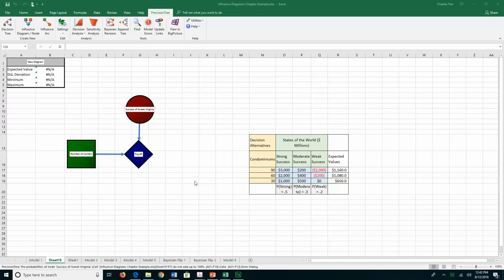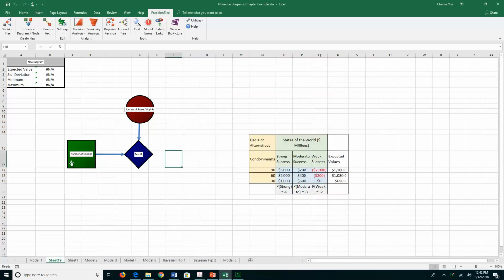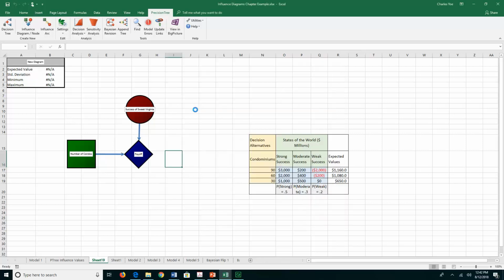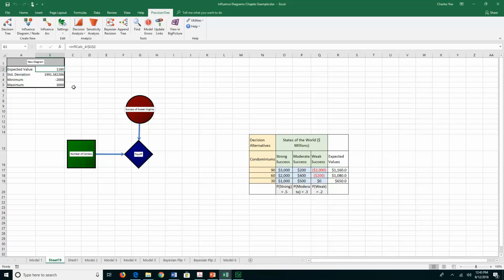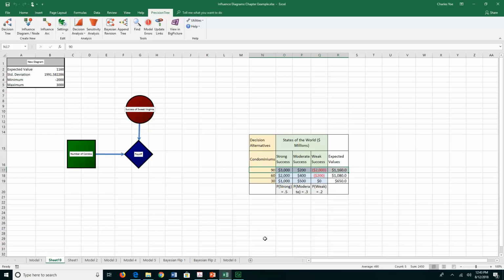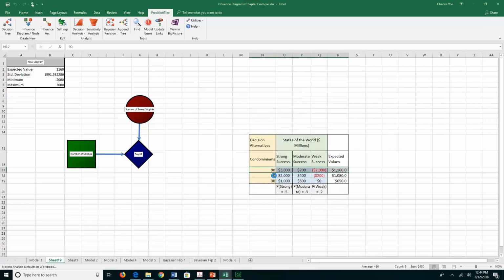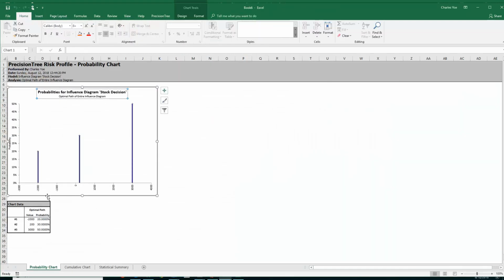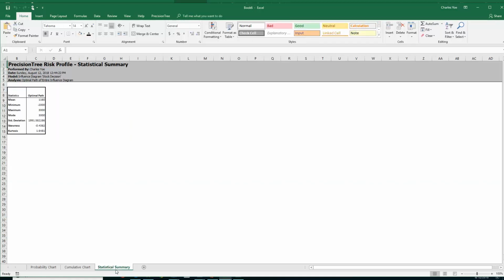Influence diagram 3